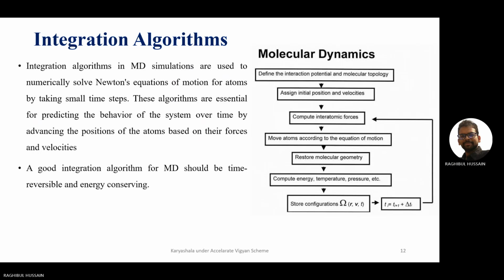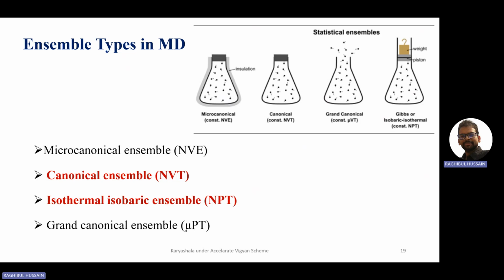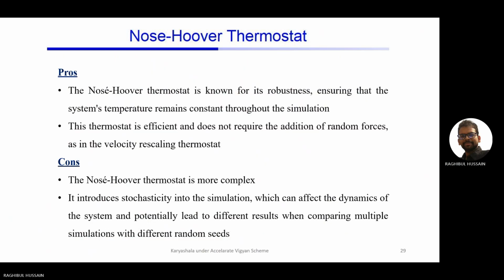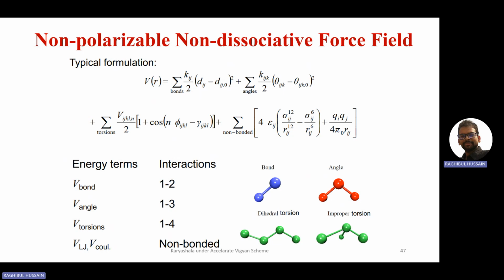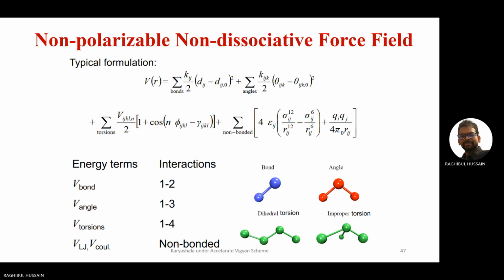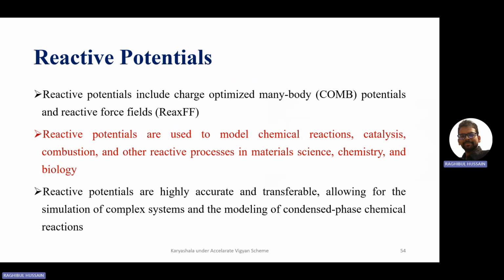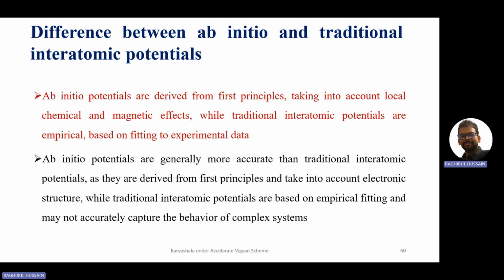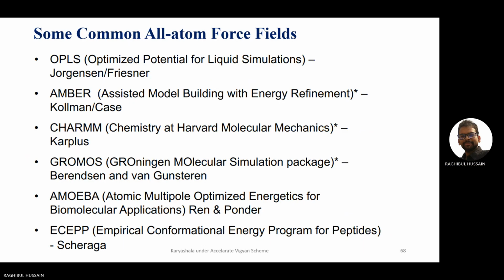Day 6 Session 2